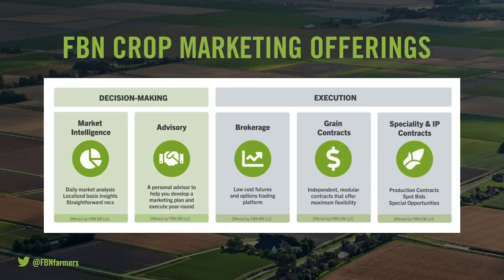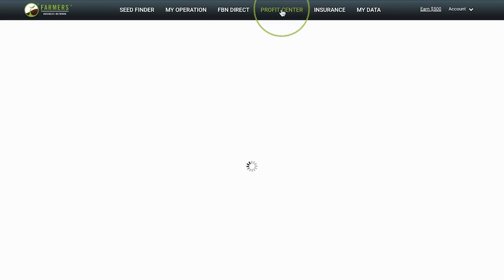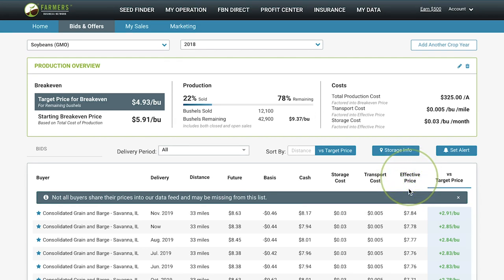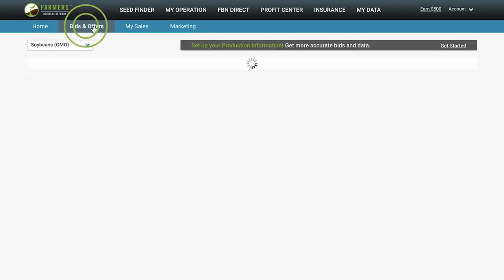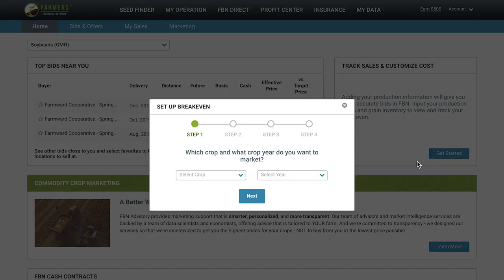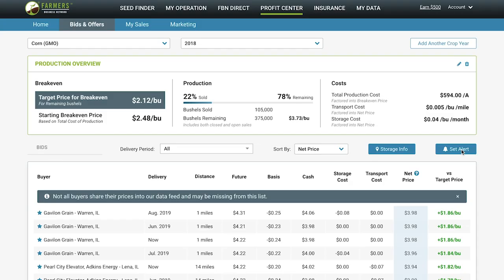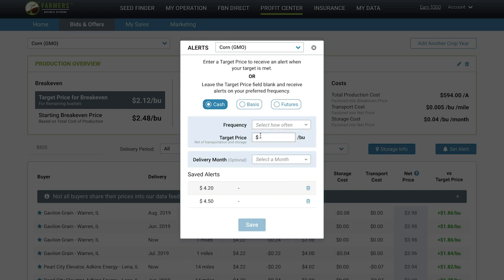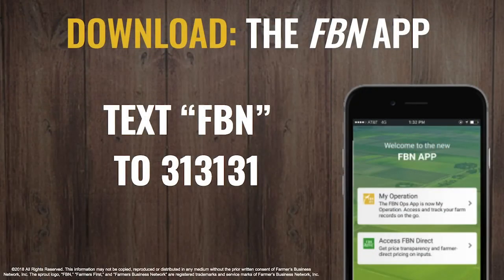Getting Started: Crop Marketing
FBN provides grain marketing tools and insights to help you make strategic grain marketing decisions. You'll learn how to use FBN Profit Center to set cash and future price alerts and more!